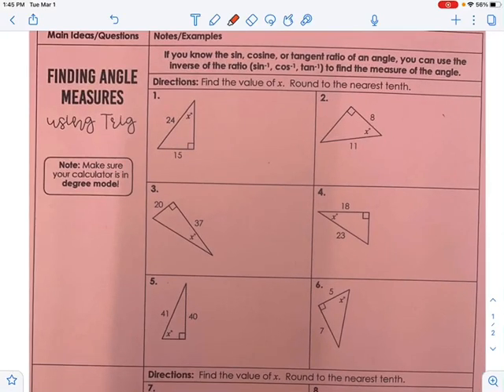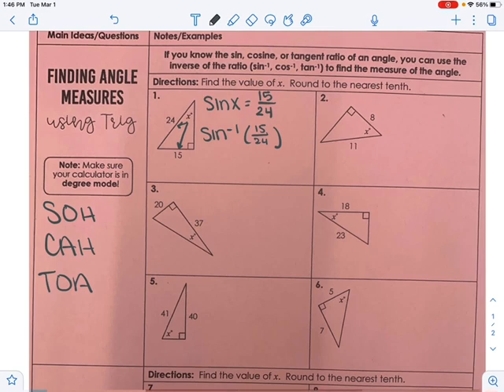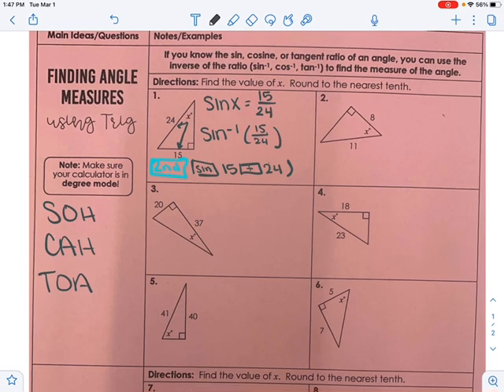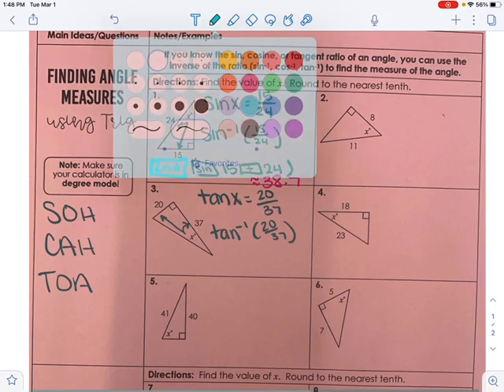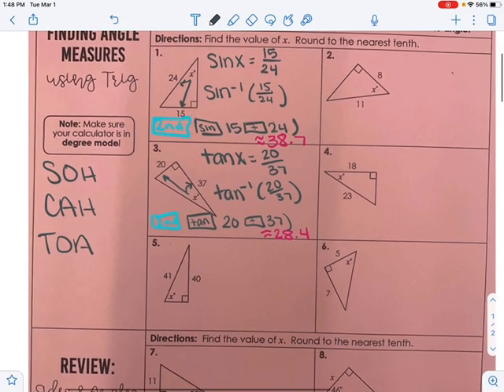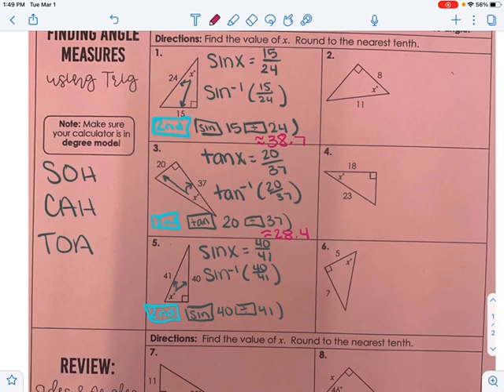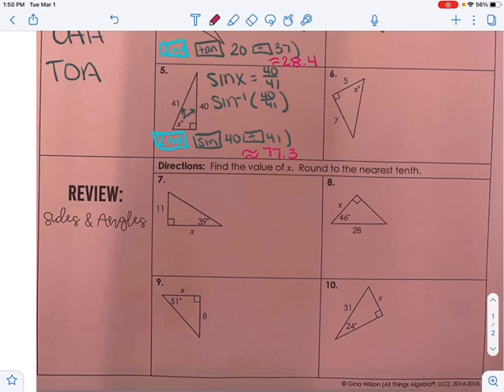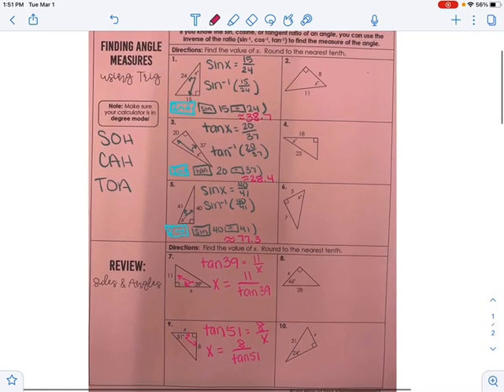Finding angle measures using trig